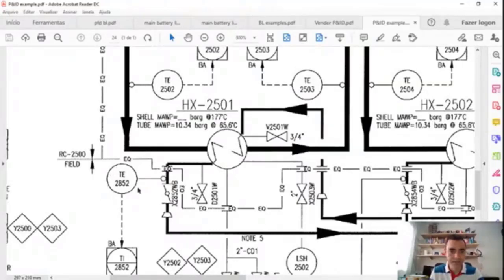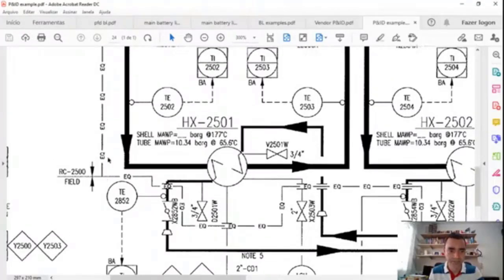EQUIPMENT BATTERY LIMITS FOR CHEMICAL PROCESS ENGINEERS | P&ID READING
ATTENTION
I am preparing a new edition of my Chemical Process Engineer Journey Workshop: Preparation for Plant Design Jobs.

It is a 100% FREE and 100% online event where I will show you what chemical process engineers must know to work with plant design.